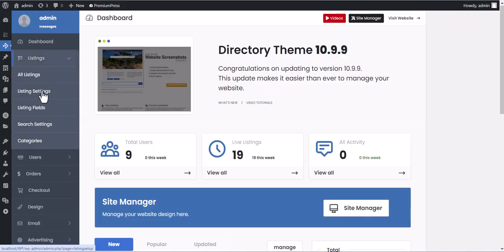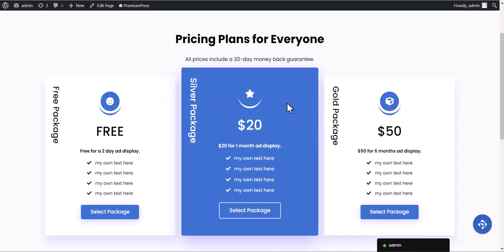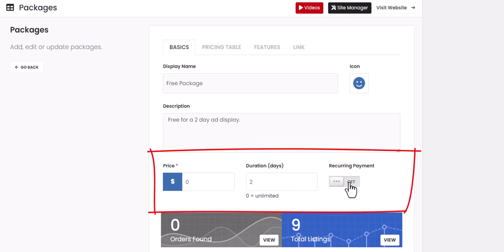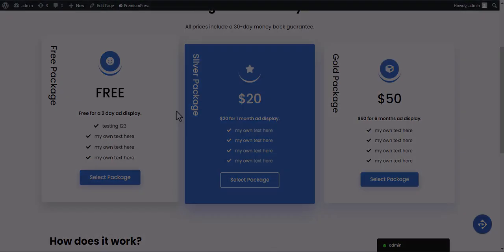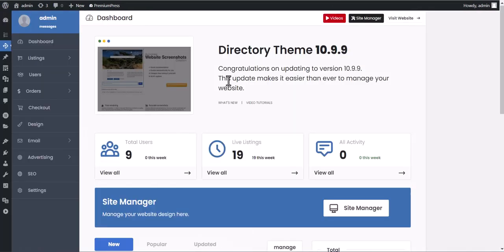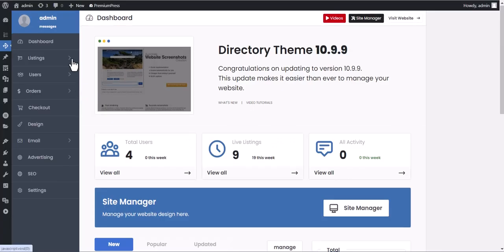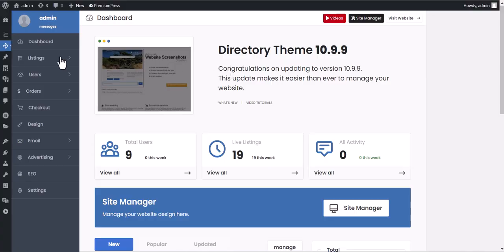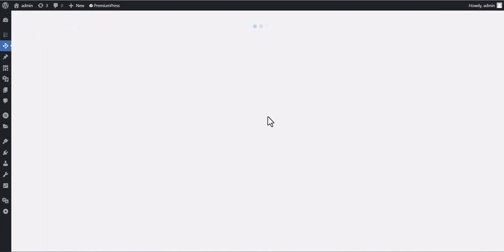Packages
In this video tutorial you'll more about listing packages within your PremiumPress website.